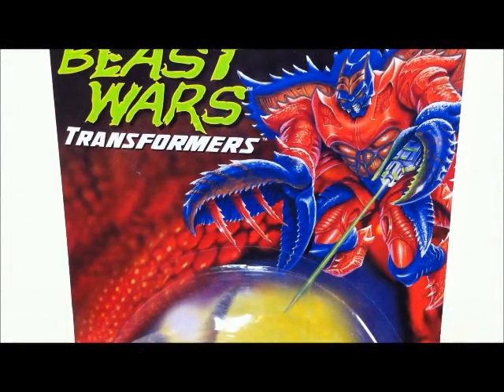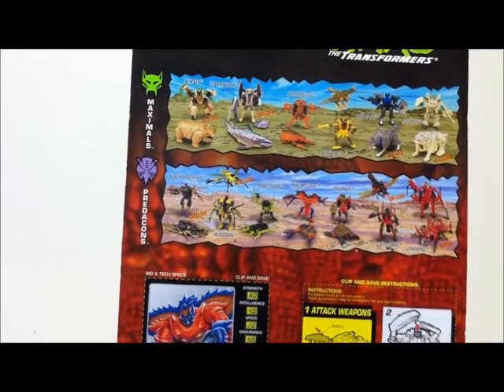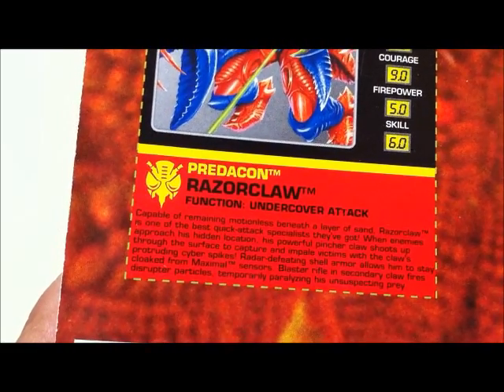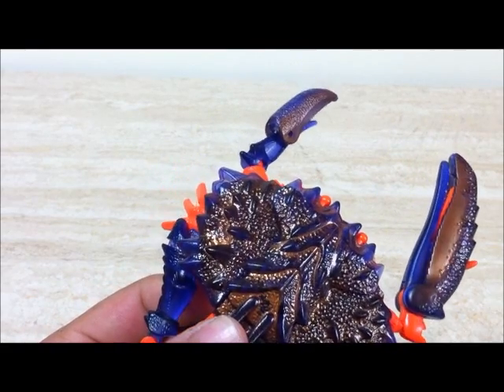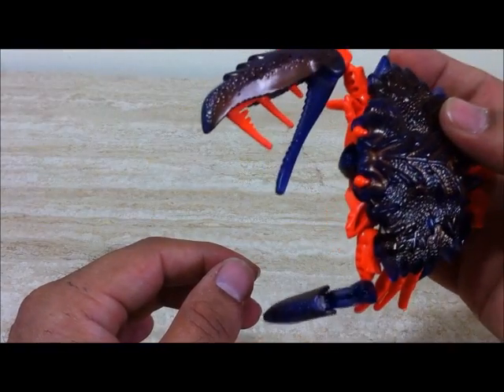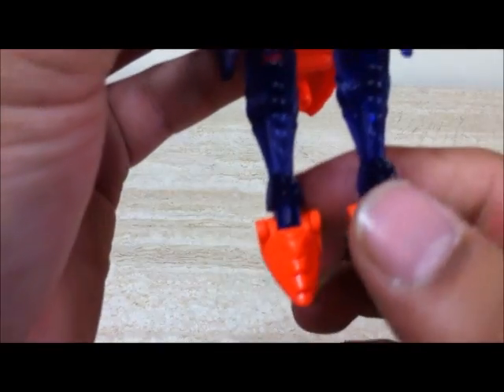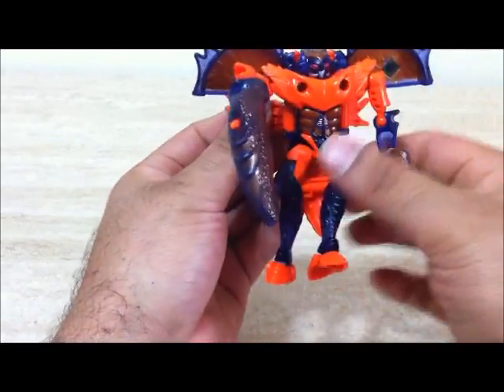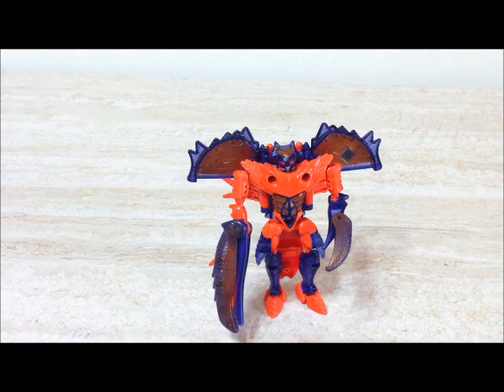Ace Reviews - Transformers BeastWars (Deluxe) RazorClaw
Here is the review of Transformers Razor Claw from the Beast Wars Series. It is a surprisingly good figure with excellent detail and paint aps.